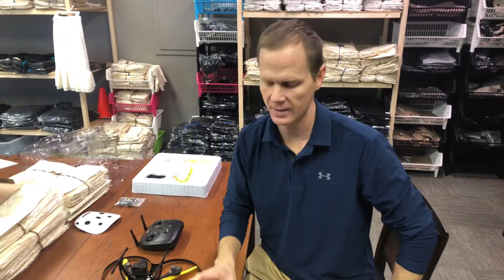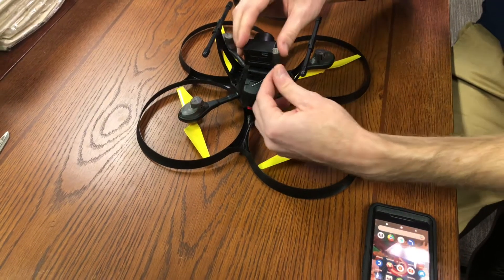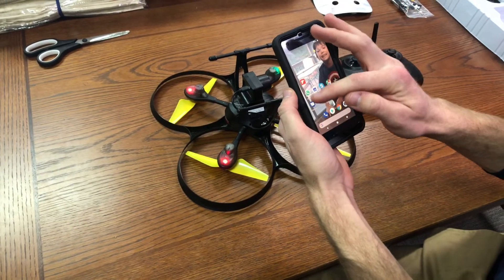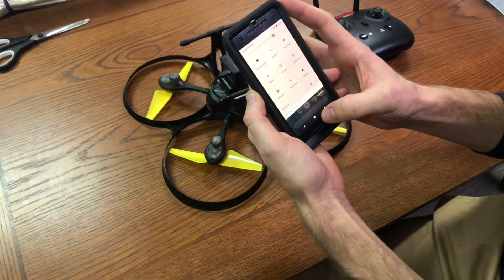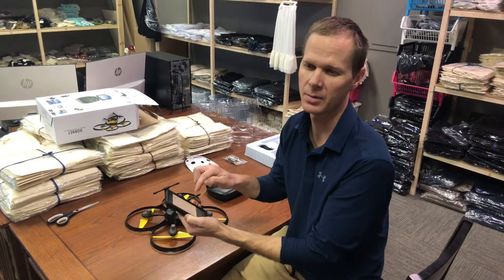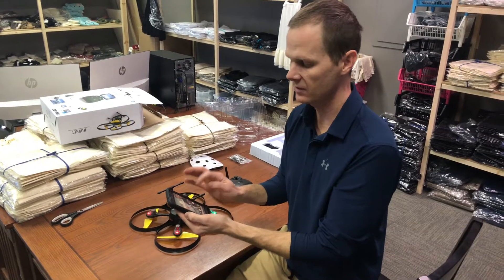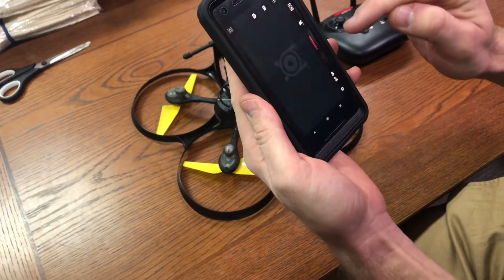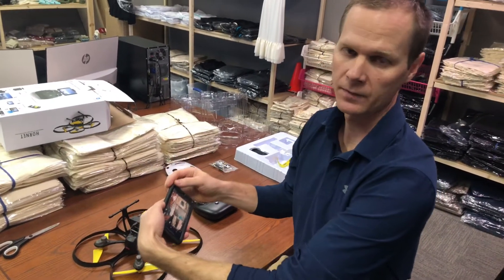Pixel 2 + Altair 818 Hornet Plus Connect Wifi Video App and Drone Camera.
This video is a step by step walkthrough on how to connect the Pixel 2 phone with the Altair 818 Hornet Plus Drone.

This will help you get started taking pictures and video with the camera of your Altiar 818 Hornet Plus.